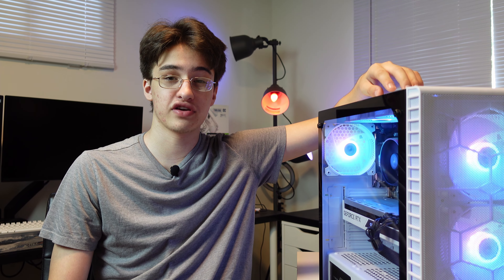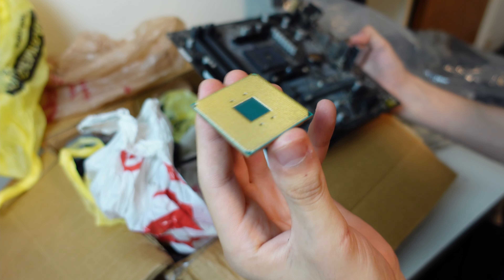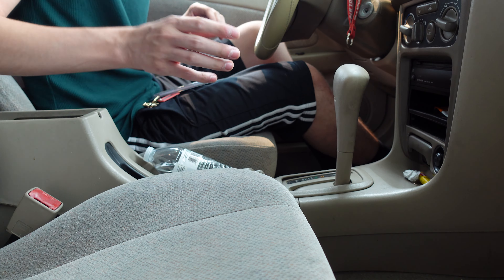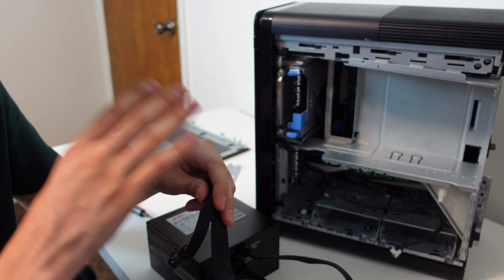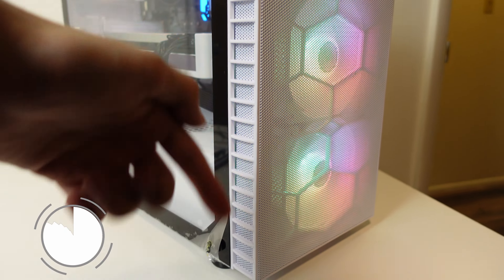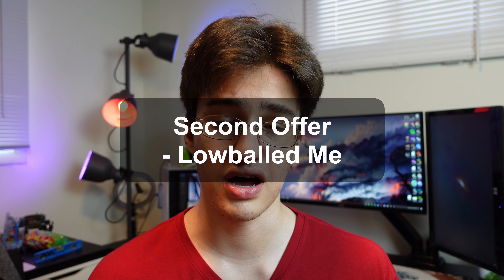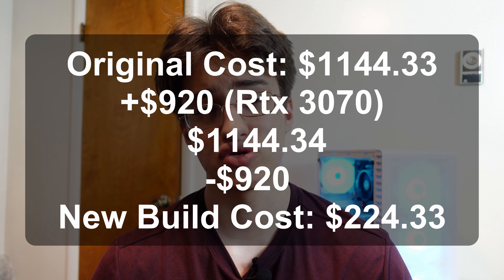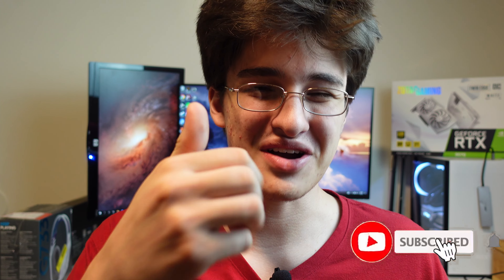Flipping a HIGH END gaming pc for profit 💰💻 FPFP Ep. 17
Flipping a gaming pc for profit!
Building a gaming pc with an Rtx 3070/ Ryzen 7
I built a gaming pc with a Rtx 3070 on a budget and flipped it for some juicy profit! I tested fortnite, and warzone. Stick around for the process on flipping it.

What I use for flipping:
Leven ssd 128gb
Musetex mesh argb atx (case in the vid)
Electric duster
Thermal paste
Microfiber cloths
Rubbing alcohol

All music (Prod. by Lukrembo)